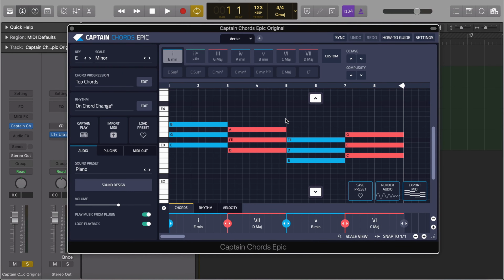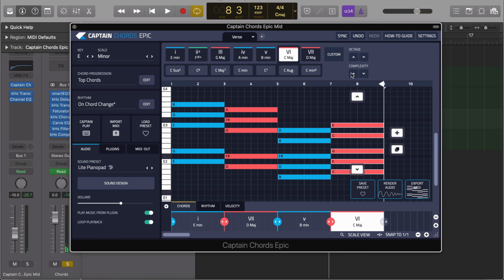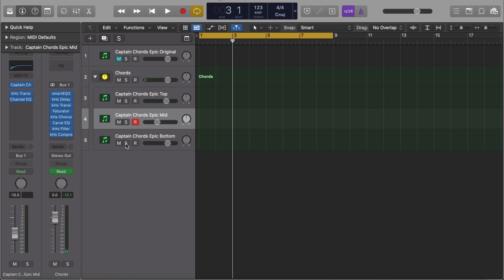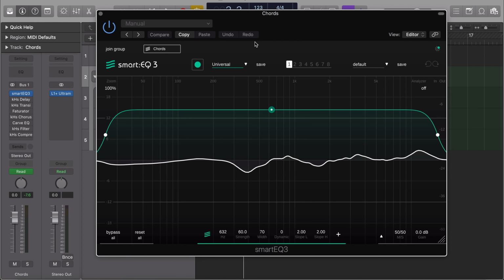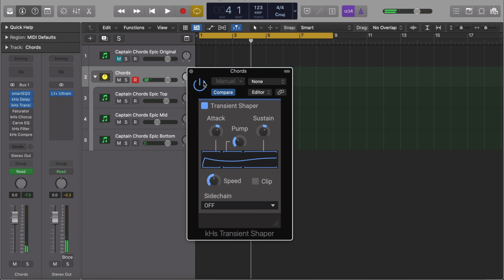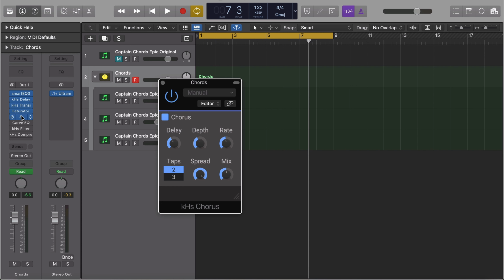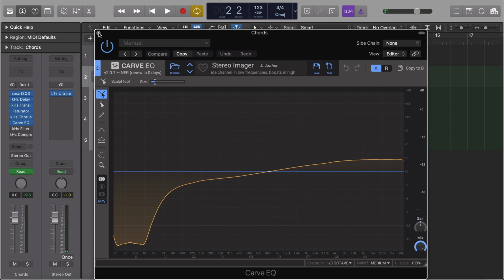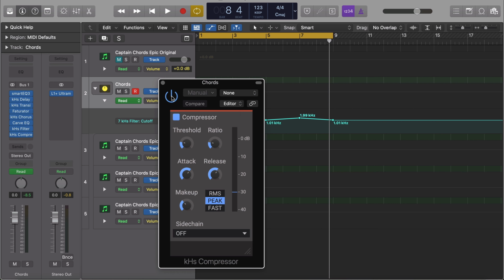How to Layer Chords Like a Pro - Tutorial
In this quick tutorial, Andy shows you how to layer chords in your tracks and make them have more presence in the mix with a thick sound filling out the sound spectrum.